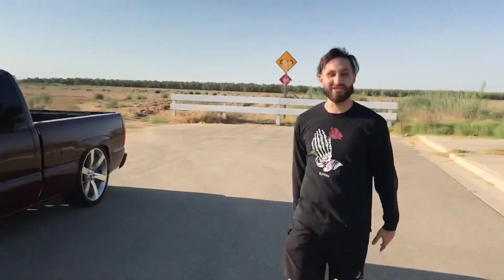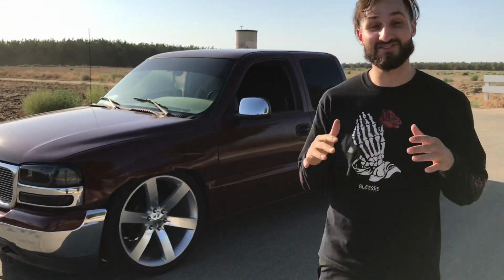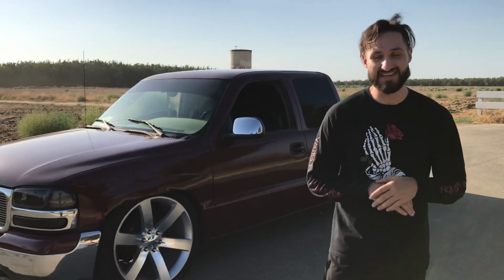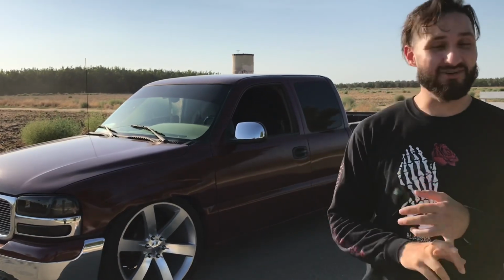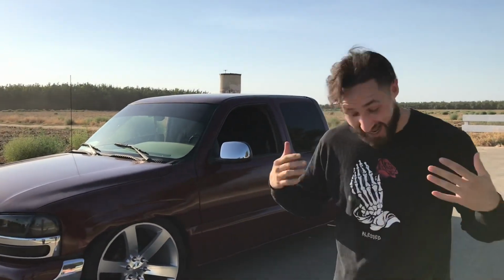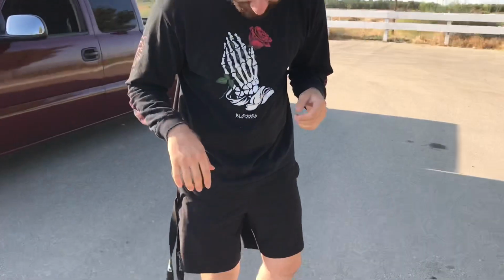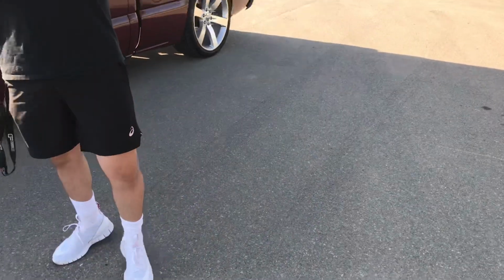I raced my 5/8 dropped Sierra on foot! YOU WONT BELIEVE HOW CLOSE IT WAS😳